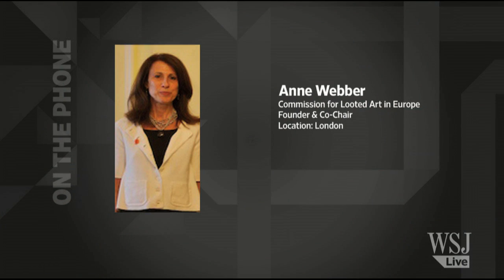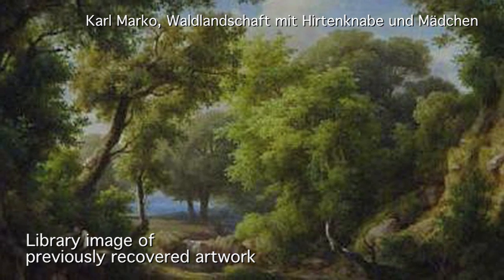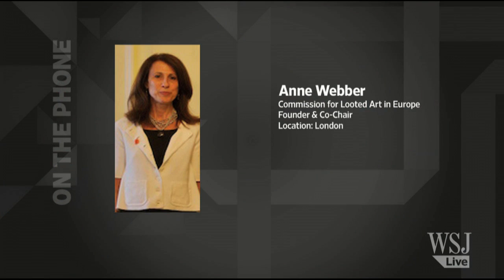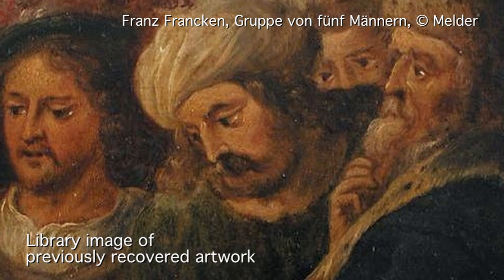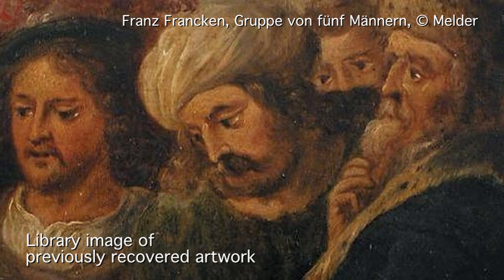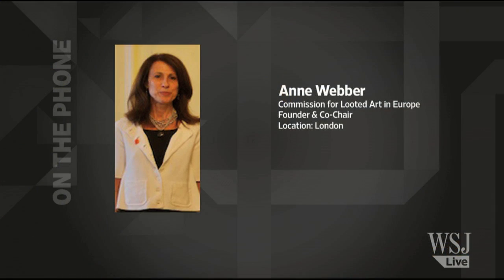How the Nazis Looted Art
Anne Webber Founder and Co-Chair of the Commission for Looted Art in Europe, discusses the significance of the discovery of around 1,500 missing works confiscated by the Nazis in an apartment in Munich, Germany, and how dealers gained possession of the works. Photo: Getty Images